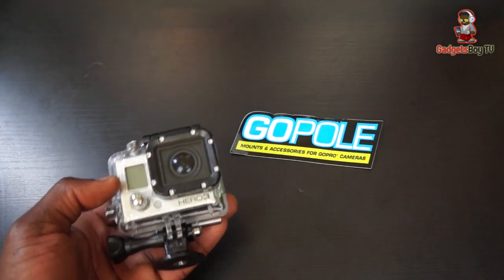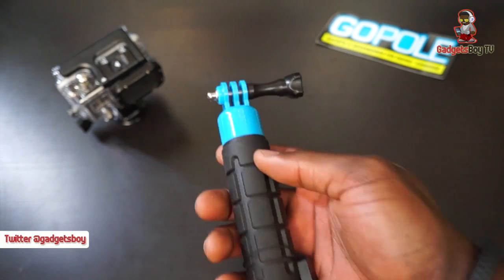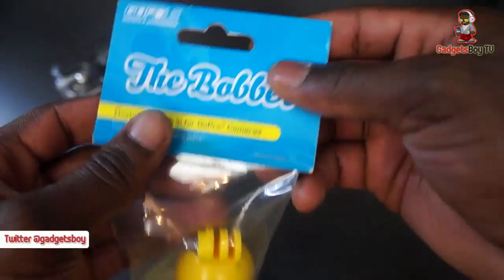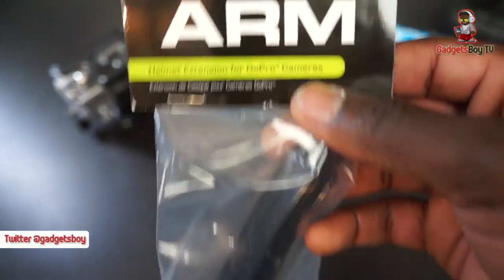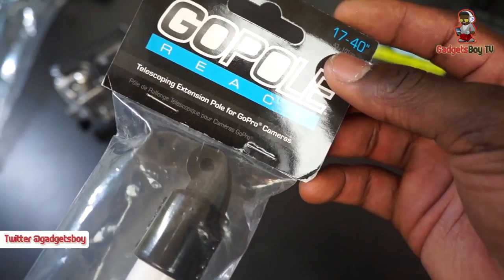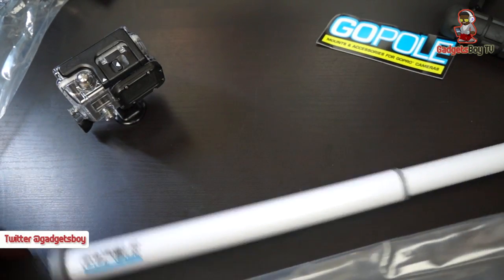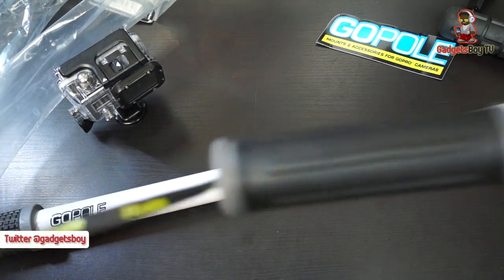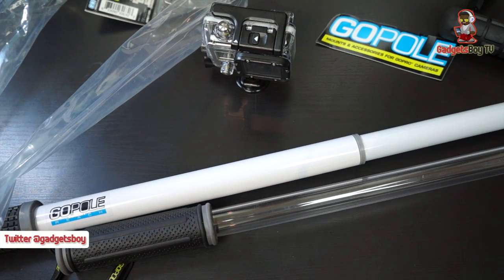GoPole Must Have Accessories for GoPro Cameras